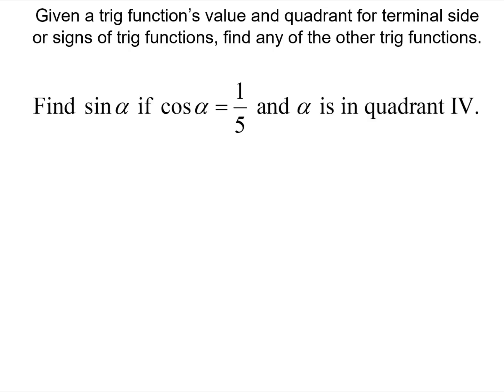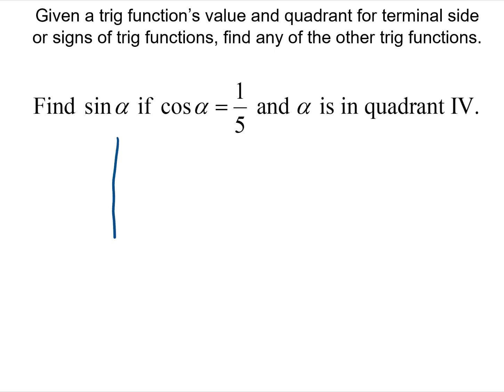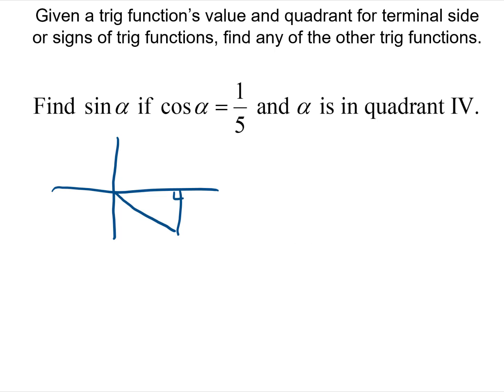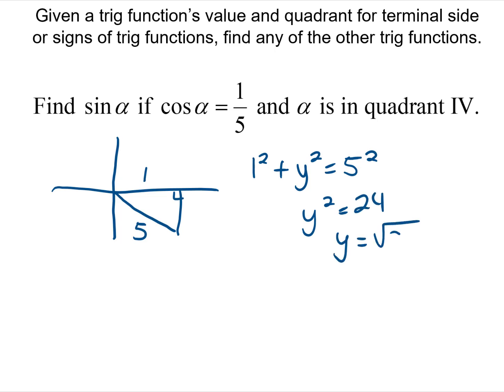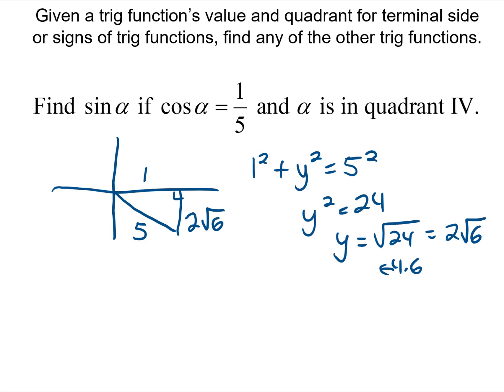Given cos value and quadrant for terminal side, find sine.